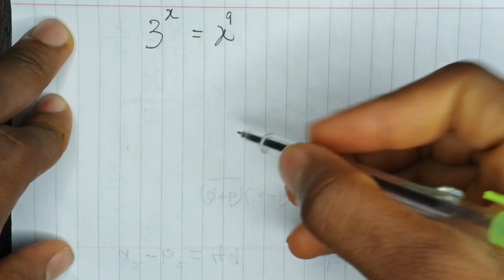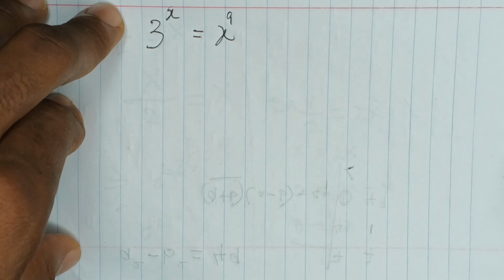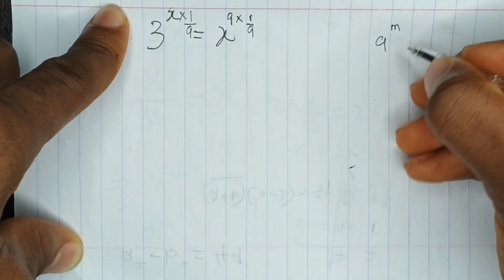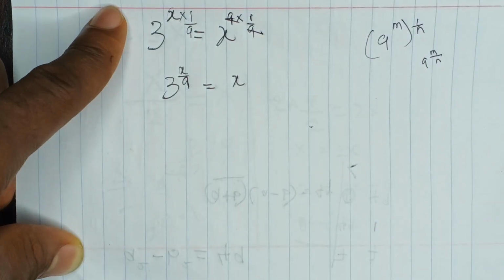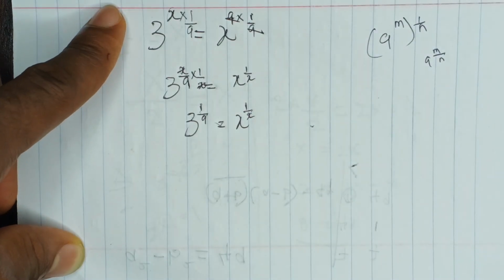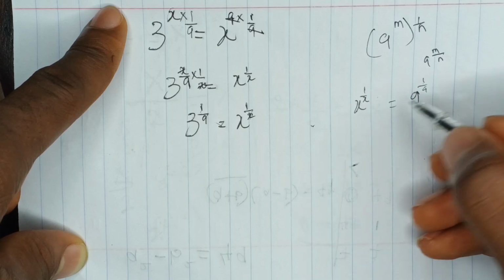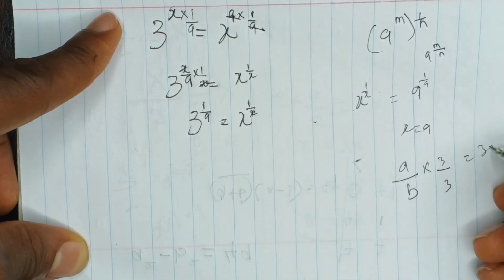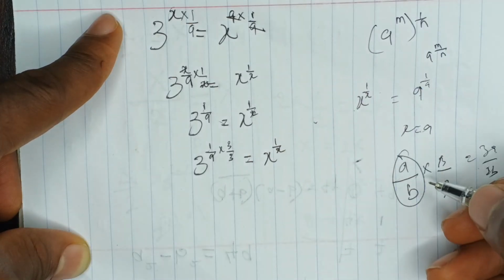An Interesting Maths Olympiad Exponential Equation | it's just too easy!!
an easy solution to Olympiad Exponential Equation